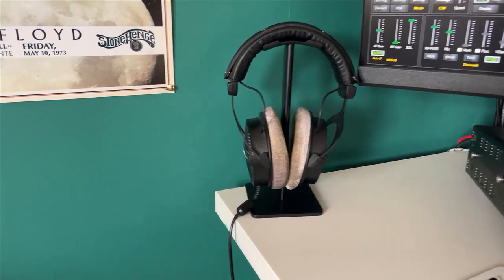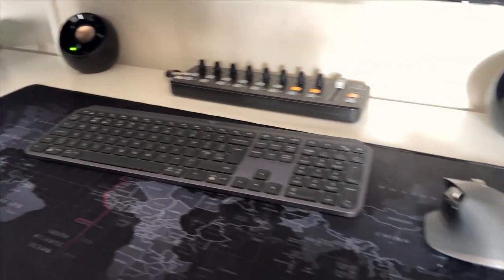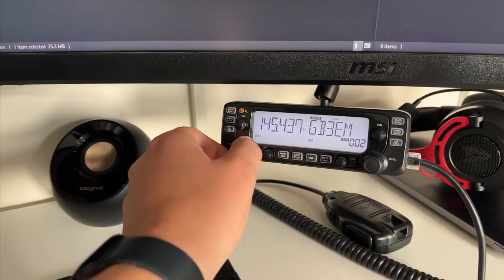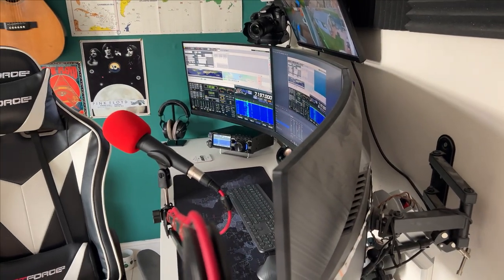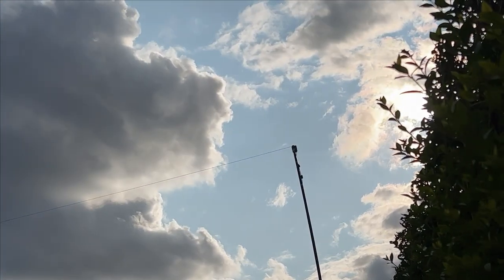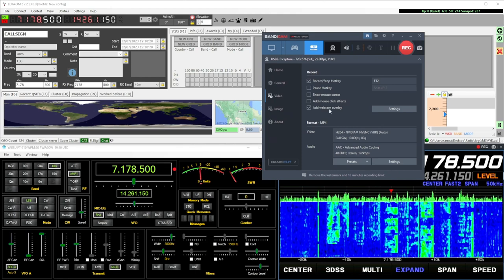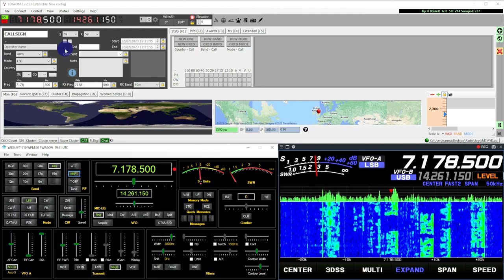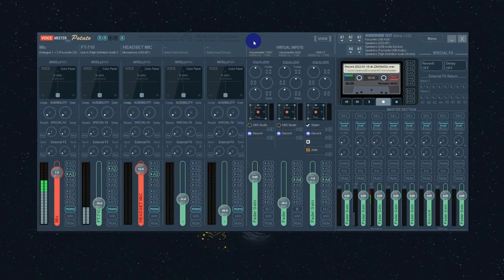Ham Radio Shack Tour - 2E0MYF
A look around the shack and antennas here at my QTH.